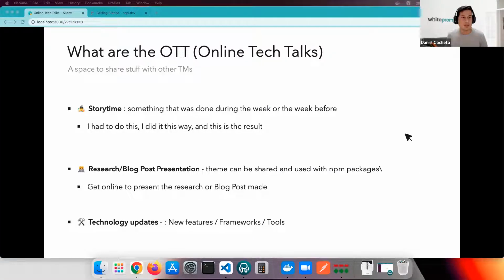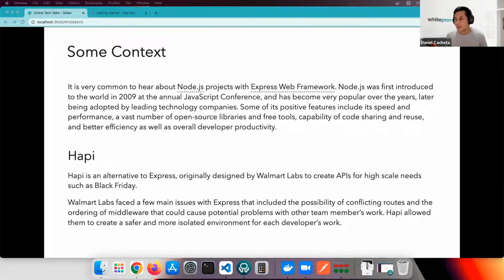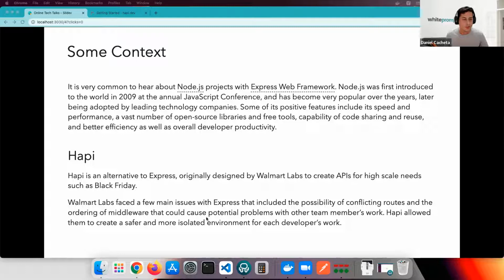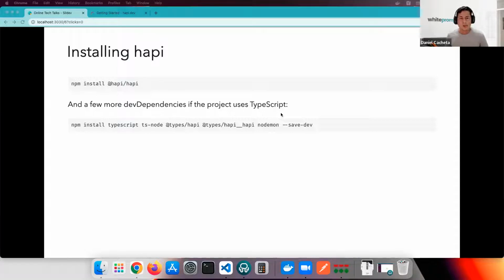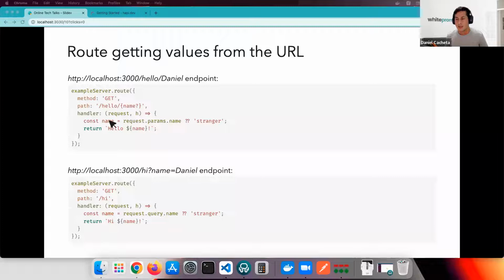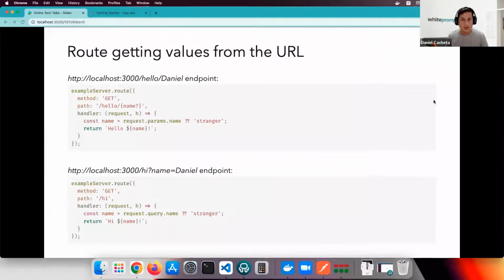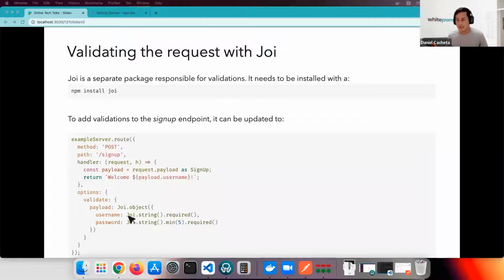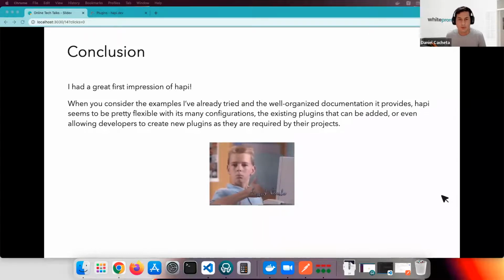Node.js API with Hapi.js - Online Tech Talk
Compared to Express, Hapi is an alternative originally designed by Walmart Labs to create APIs for high-scale needs such as Black Friday. Walmart Labs faced a few main issues with Express that included the possibility of conflicting routes and the ordering of middleware that could cause potential problems with other team members’ work. Hapi allowed them to create a safer and more isolated environment for each developer’s work.